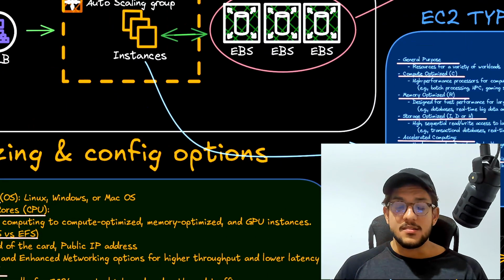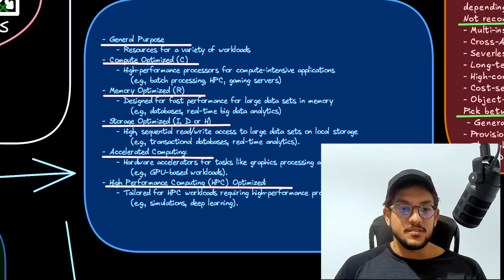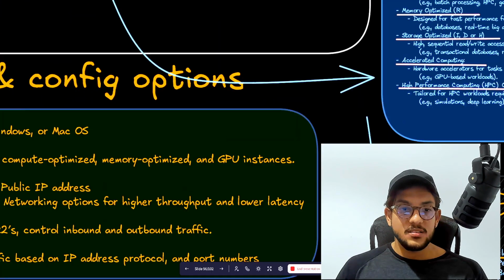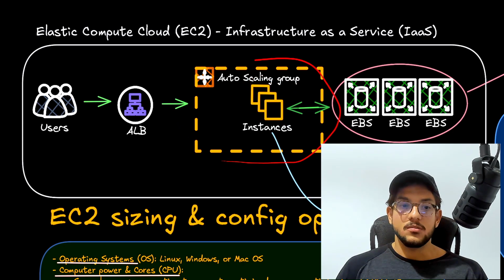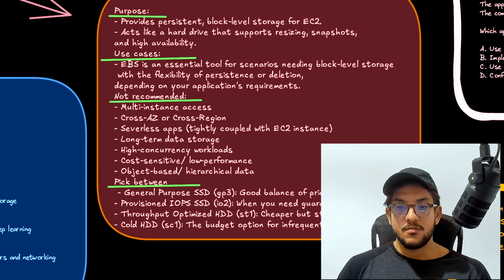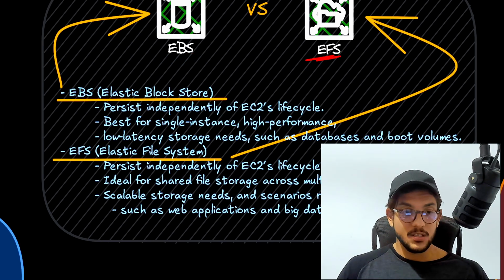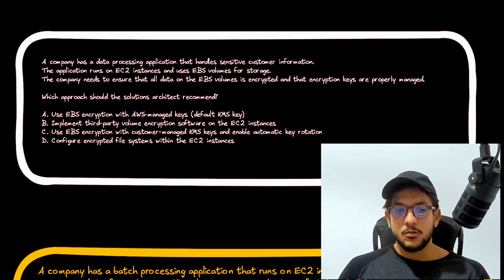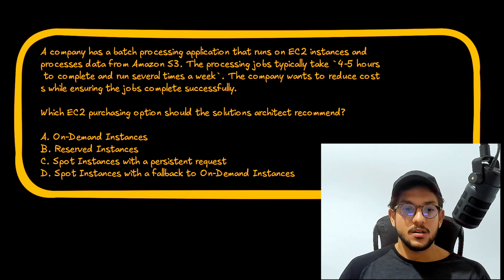How Netflix Scales to 260 Million Users with AWS EC2 (and How You Can Too)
Ever wondered how Netflix handles **hundreds of millions of users** without crashing when a new show drops?
In this video, we break down exactly how **AWS EC2** and **Auto Scaling** make that possible — and how YOU can design the same architecture for your projects.

We'll cover:
- 🔹 EC2 Auto Scaling & Load Balancers
- 🔹 Choosing the right EC2 Instance Type
- 🔹 EC2 Sizing & Configuration Options
- 🔹 Cost Optimization (On-Demand vs Reserved vs Spot)
- 🔹 EBS vs EFS — the ultimate storage battle
- 🔹 2 real AWS **Solutions Architect exam questions** at the end 🎓

Whether you’re prepping for the **AWS Certified Solutions Architect exam** or just want to understand how Netflix stays online, this video is your shortcut to mastering EC2.

📘 **Chapters**
0:00 Intro — Netflix’s 260M Users
1:05 EC2 Types Explained
3:25 Sizing & Configurations
6:10 Cost Optimization
8:20 EBS vs EFS
10:30 Exam Questions